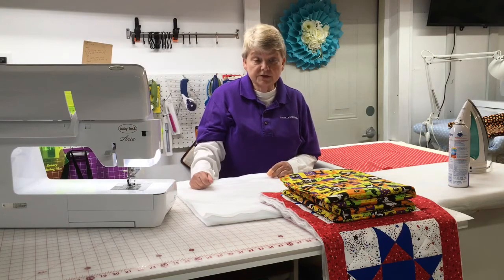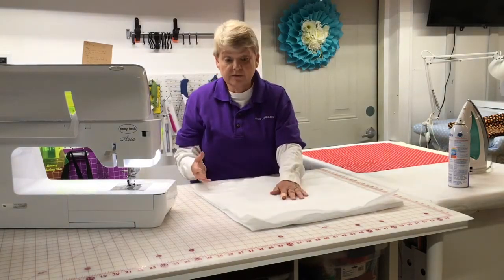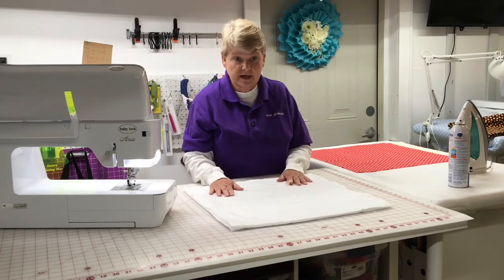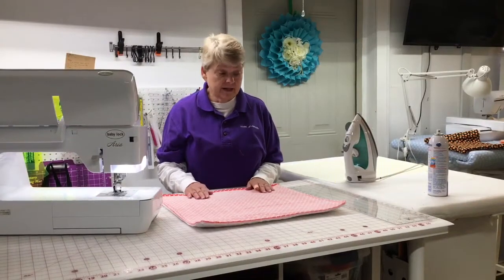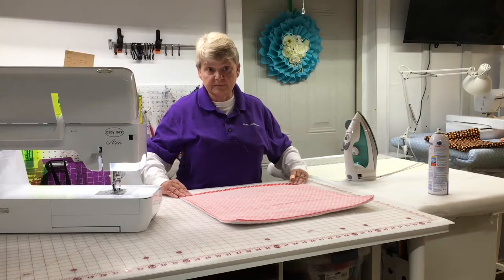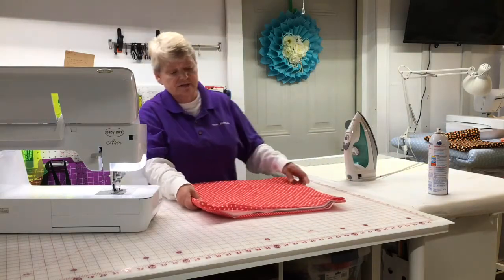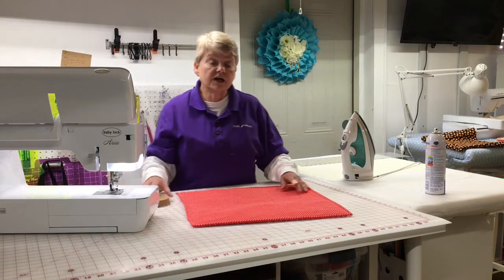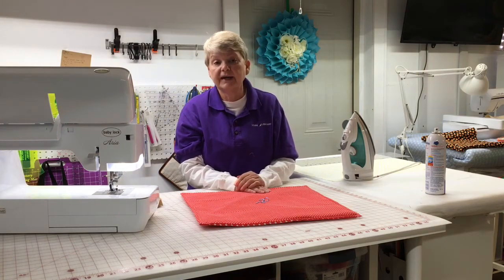Saturday Sewing - Table Runner Potholder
Do you enjoy gathering family for dinners around the table? Does it seem like there's never enough protective surfaces for hot or cold serving dishes and pans? Join us for this month's SewingSaturday: Potholder Table Runner and learn how to create a potholder that will stretch across a family size table.